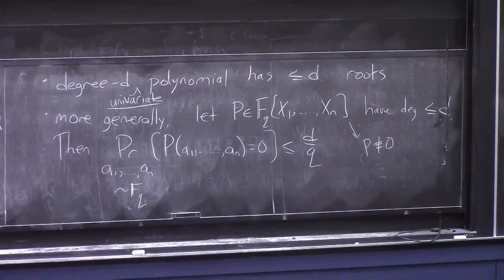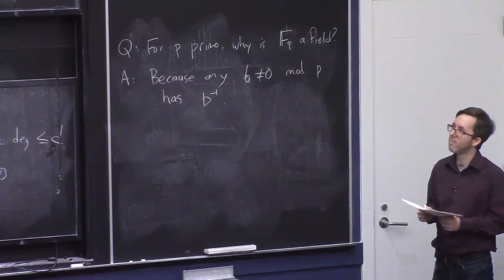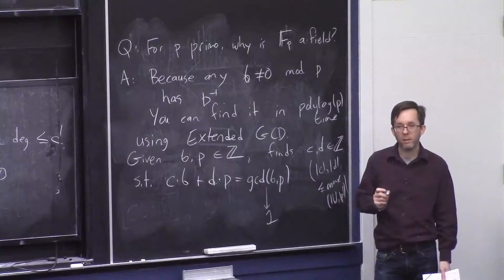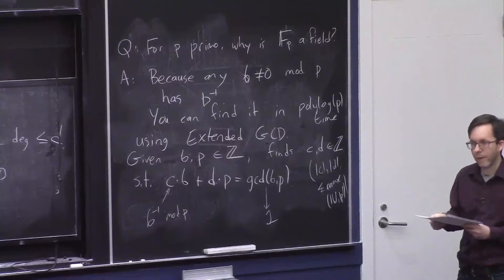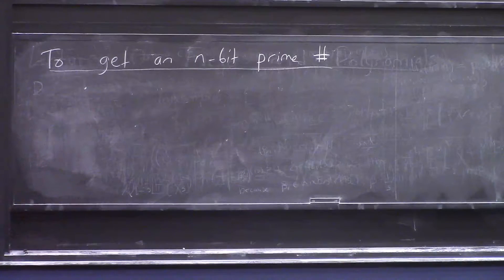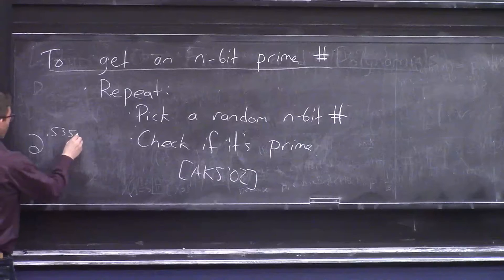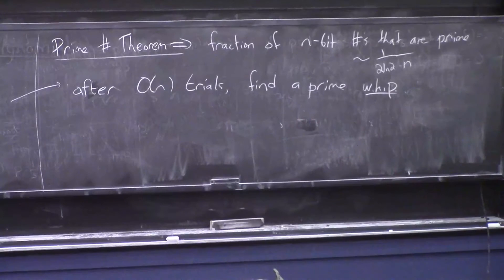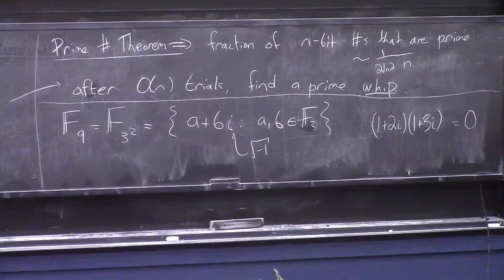Primes and Prime Fields || @ CMU || Lecture 10b of CS Theory Toolkit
Why the integers modulo a prime form a field, Euclid's GCD algorithm, how to find an n-digit prime efficiently, and the Prime Number Theorem.  Lecture 10b of "CS Theory Toolkit": a semester-long graduate course on math and CS fundamentals for research in theoretical computer science, taught at Carnegie Mellon University.

Resources for this lecture:
  . "A computational introduction to number theory and algebra", by Shoup
  . Forney course 6.451 notes, chapter 7, "Introduction to finite fields"